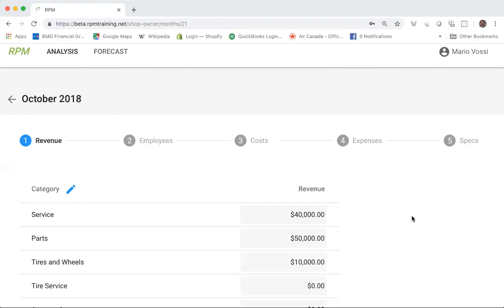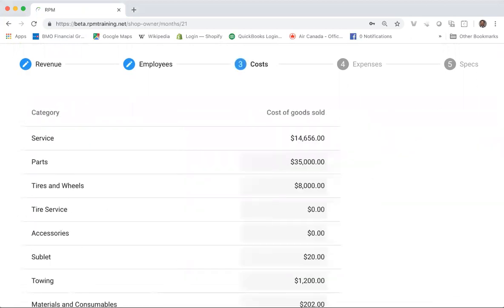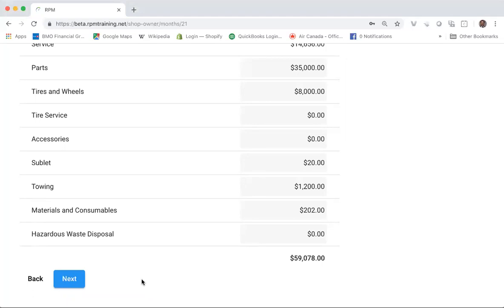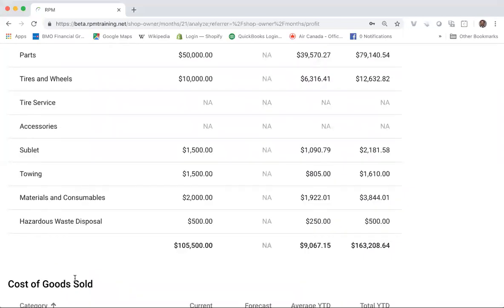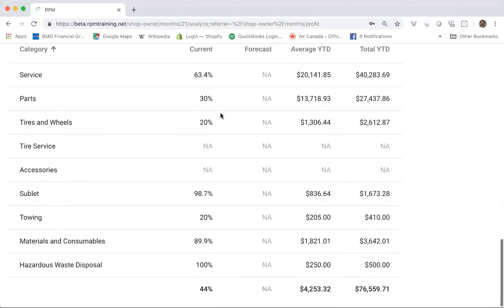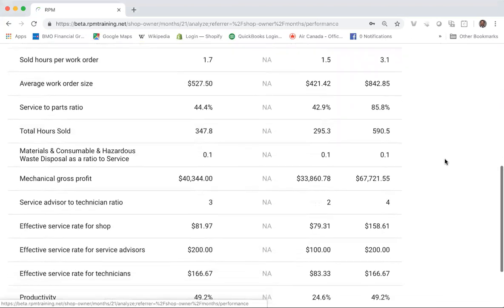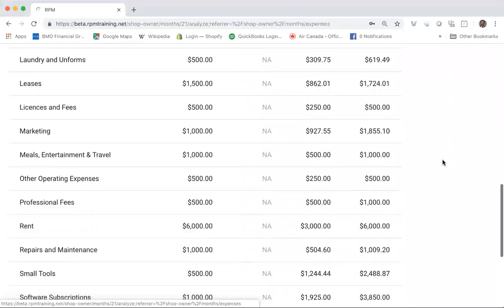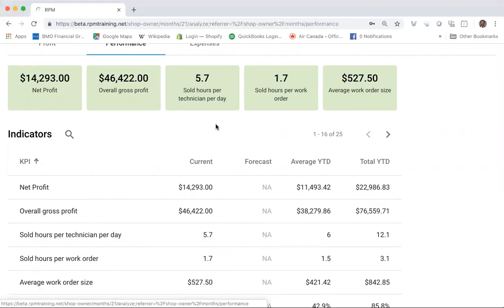BRAT Intro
This video introduces our Business Results Analysis Tool.